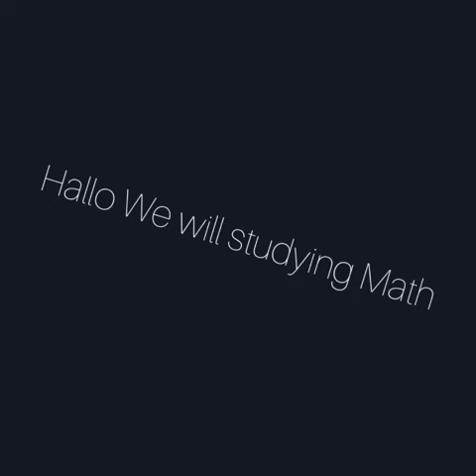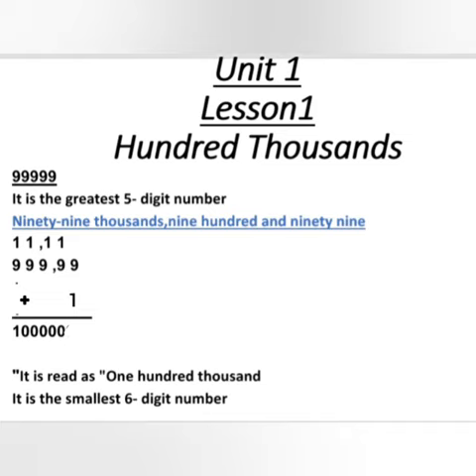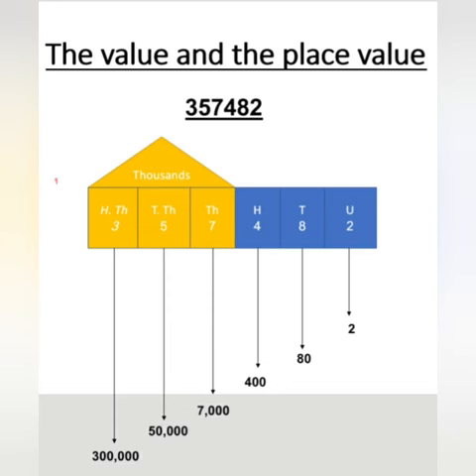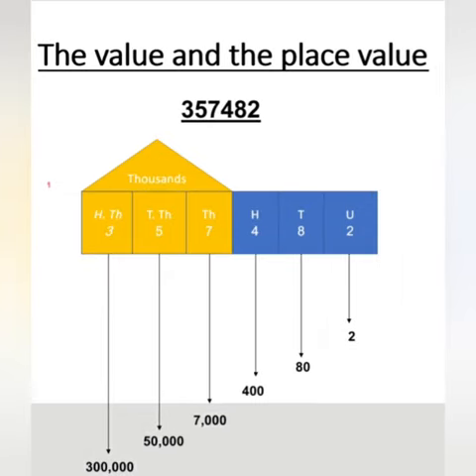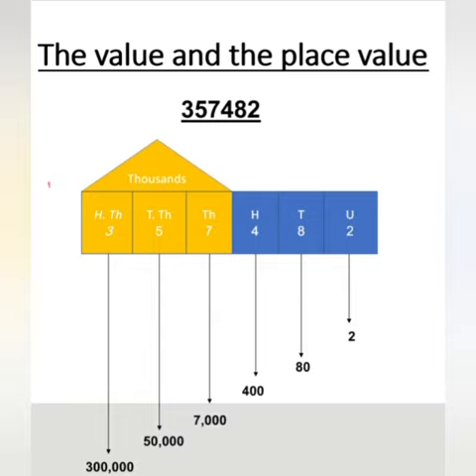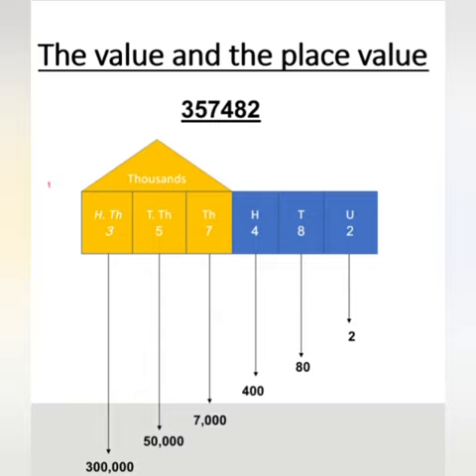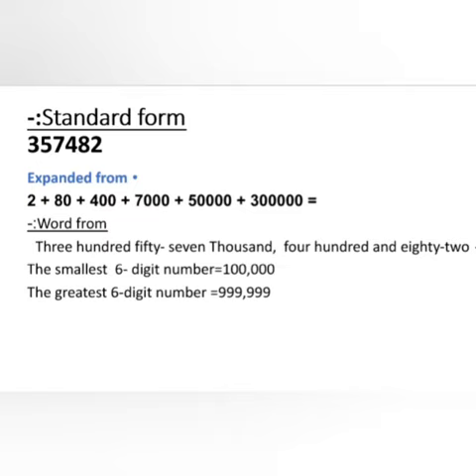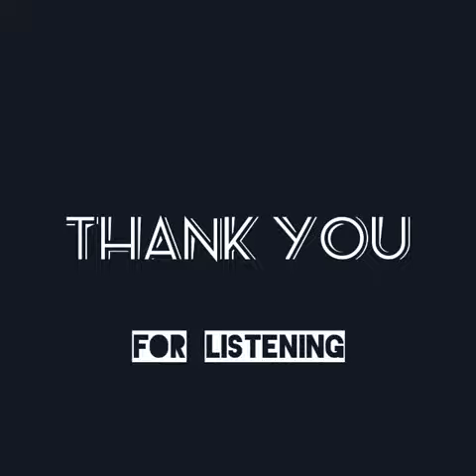الصف الرابع الابتدائي hundred thousand